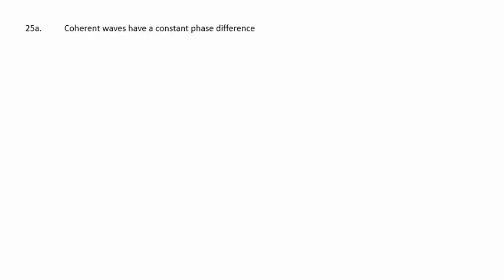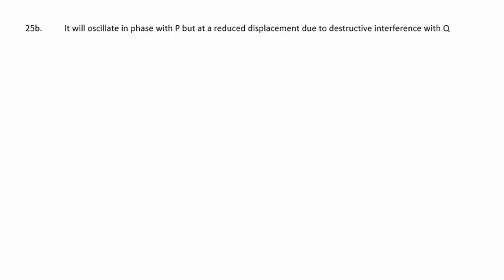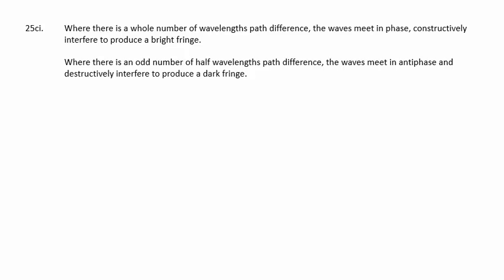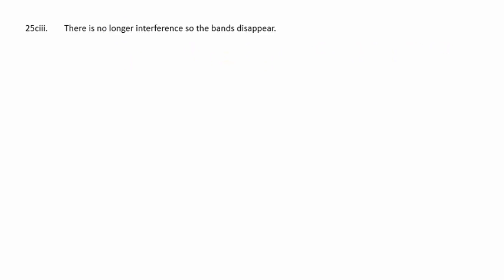OCR A Breadth Sample Q25